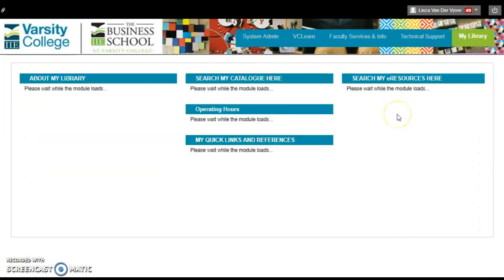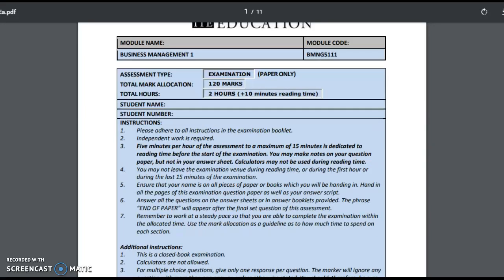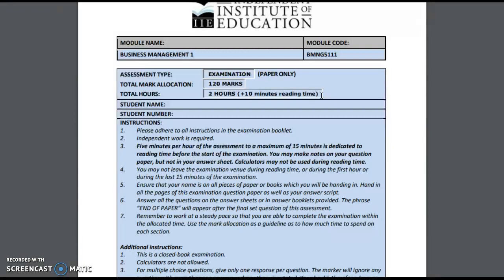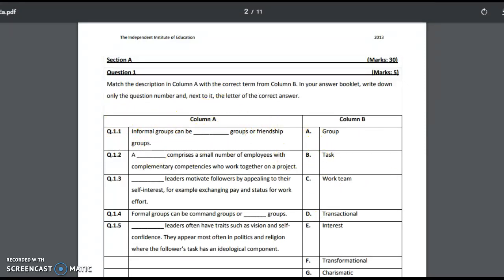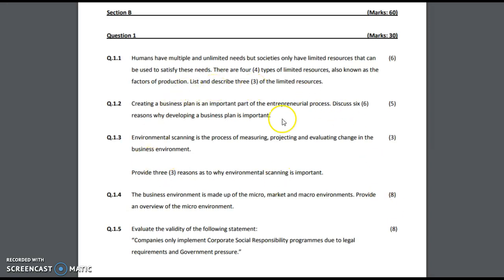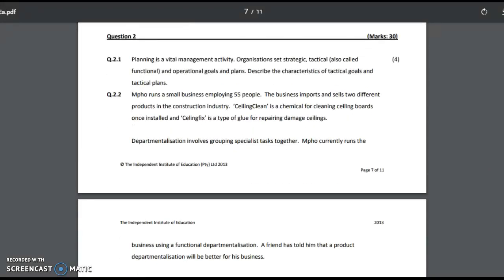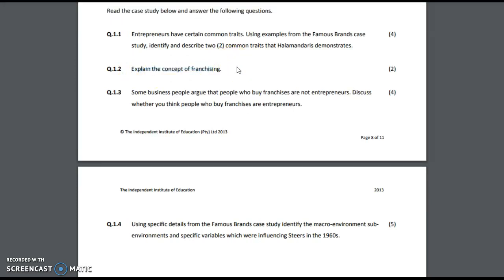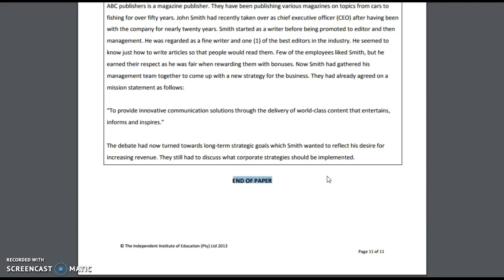Using Past Papers for revision